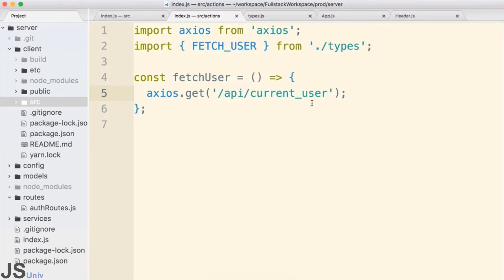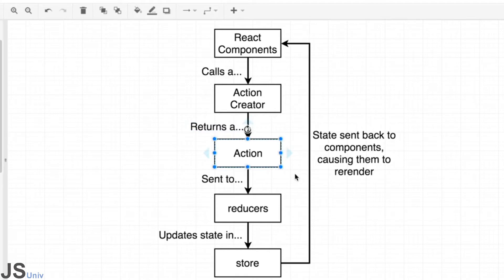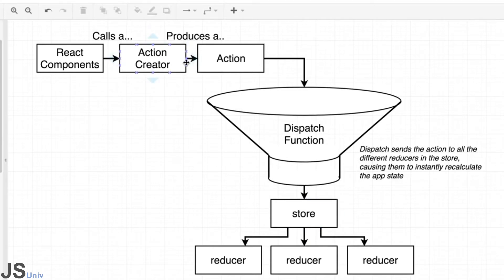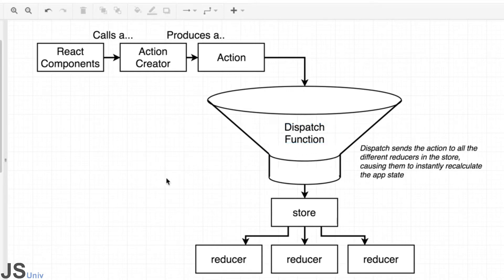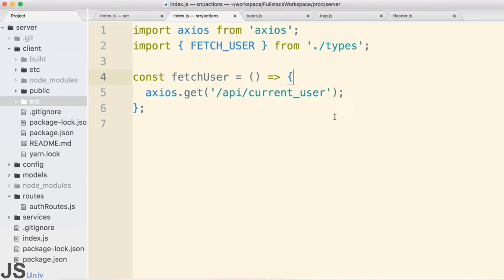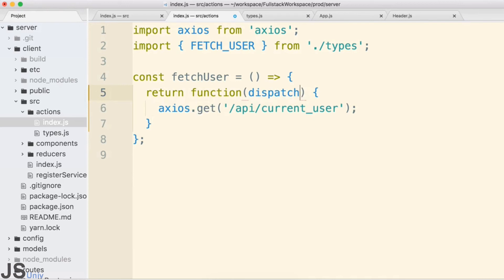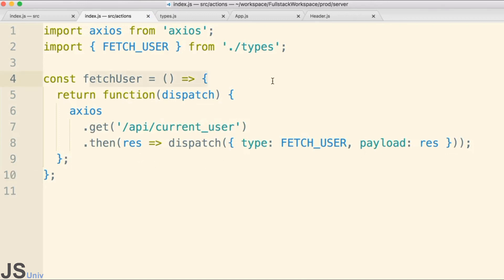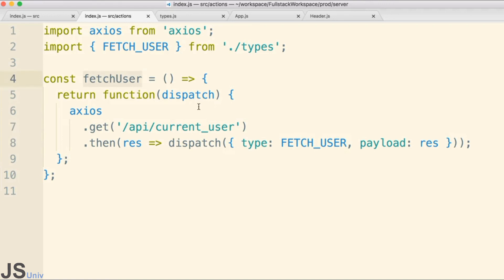Learn Why? Redux Thunk Middleware | Client side Architecture | MERN Stack | JSUniv